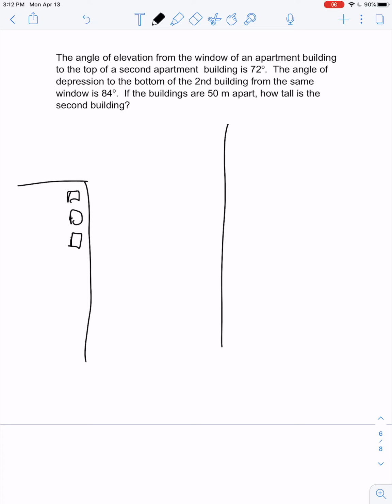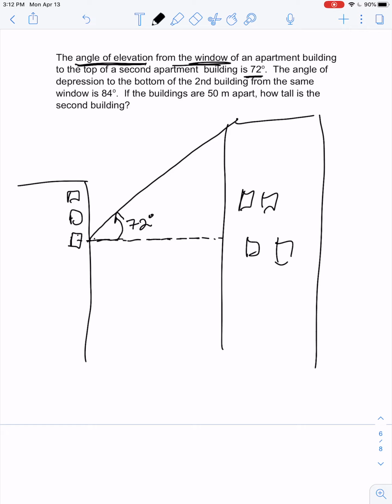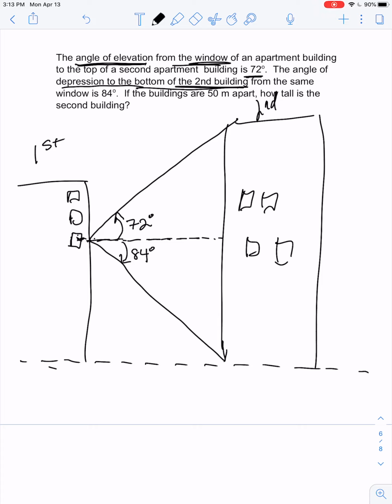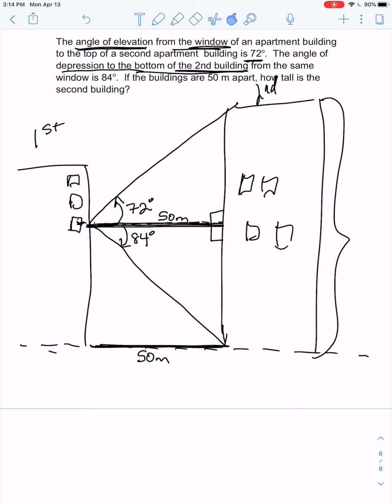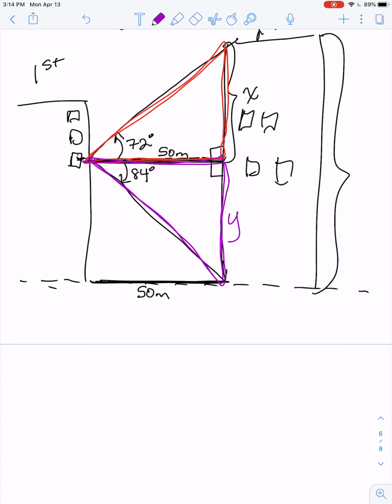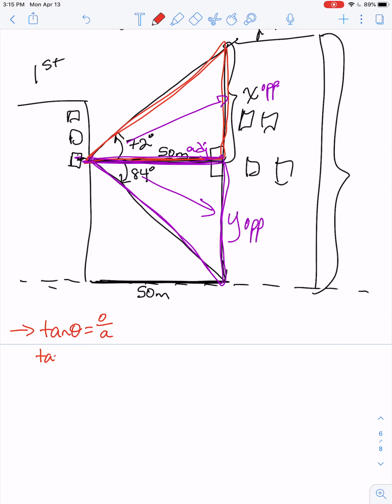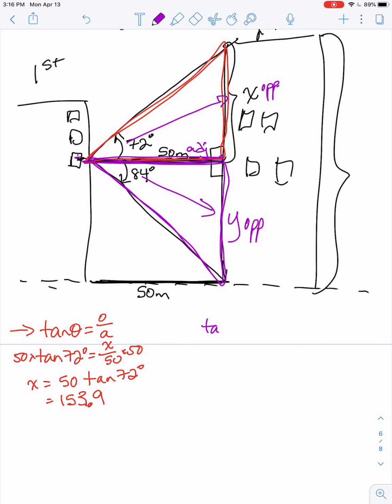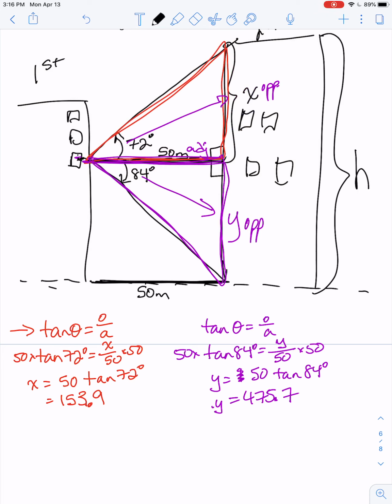Unit 3.4 Applications of Trig Part 4